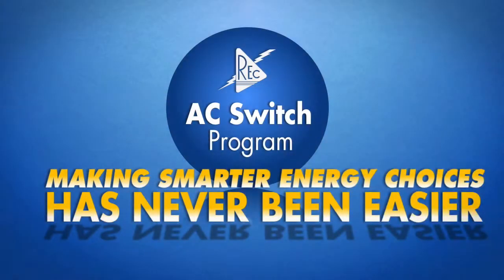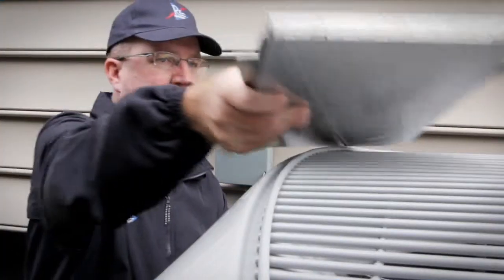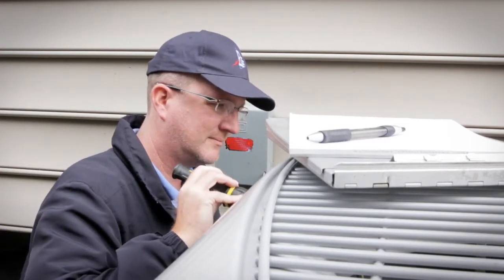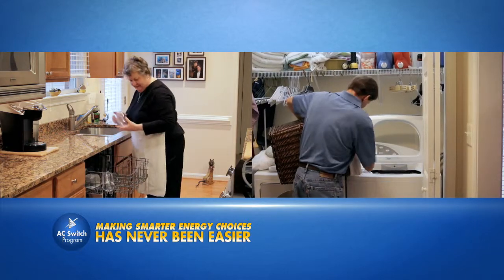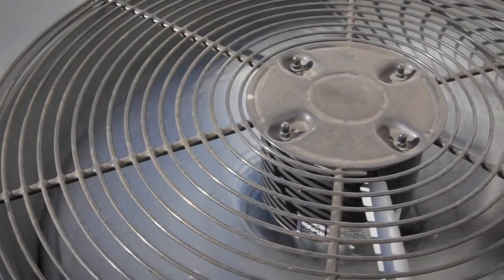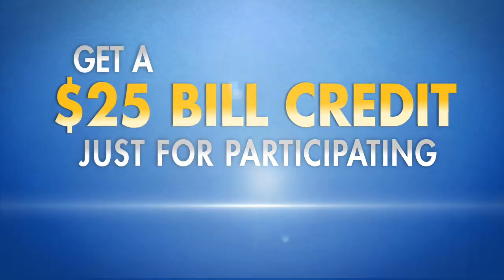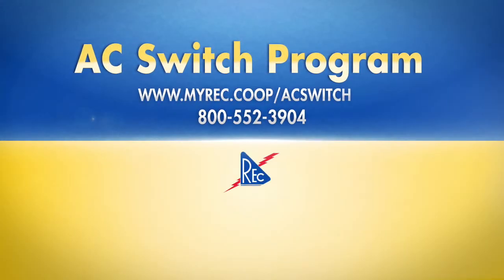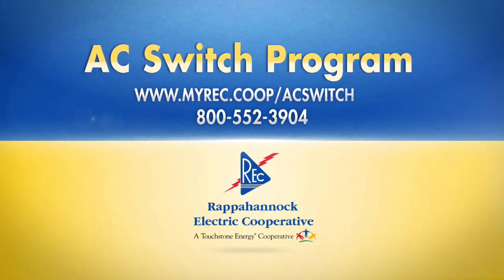AC Switch | How it Operates | REC Energy Saving Tips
Learn what's involved with REC's AC Switch Program.